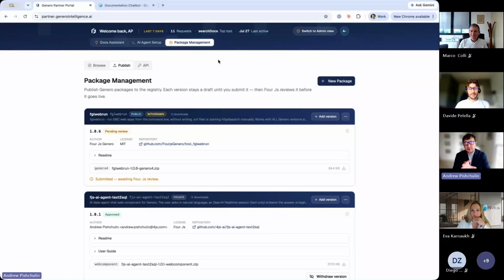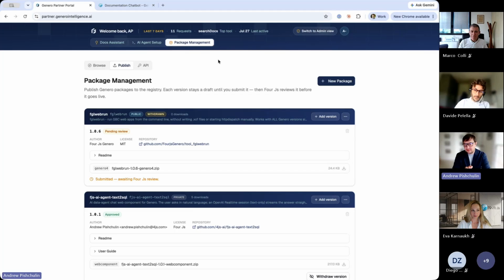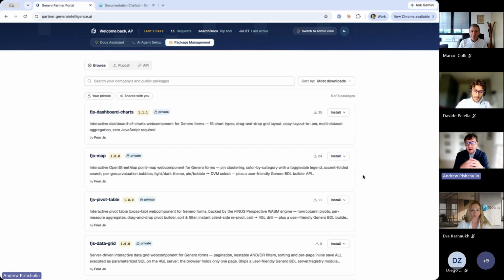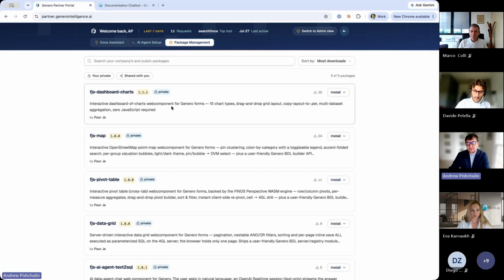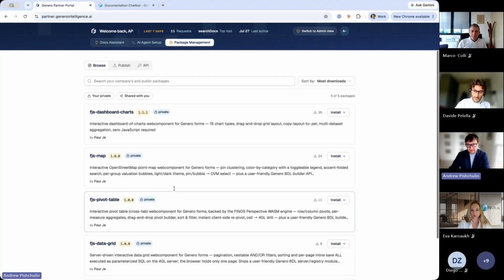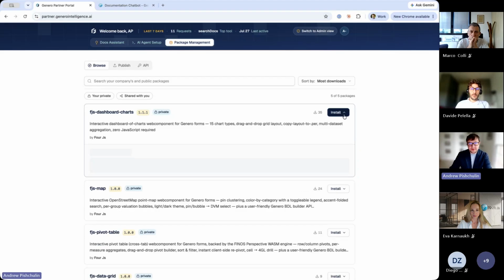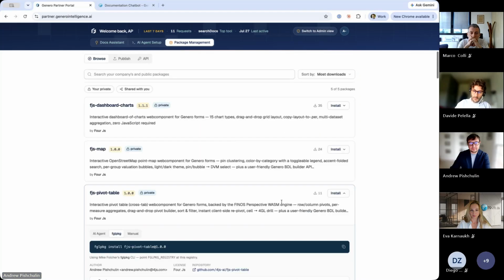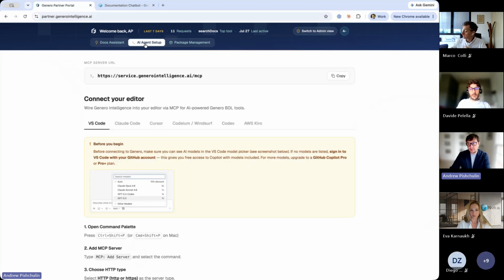Genero Intelligence Part 2 - Package Management & Developer Tools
Continuing our Genero Intelligence demo for Italian partners — Part 2 covers what's coming next for Genero developers.

📦 Package Management — a preview of Genero's upcoming package management system, letting developers install external libraries and reusable code snippets directly into their Genero projects, similar to package managers you already know from other ecosystems.

This builds directly on Part 1's Documentation Assistant and MCP Server — together, these three capabilities form the core of Genero Intelligence's developer productivity tools.

This is Part 2 of a 5-part series covering the full Genero Intelligence demo:
▶️ Part 1: Docs Assistant & MCP Server
▶️ Part 3: Code & Widgets in Action
▶️ Part 4: Recap & Licensing Notes
▶️ Part 5: Q&A — Migration & Best Practices

Italian, French and German audio available — switch languages via the settings (gear) icon in the player.